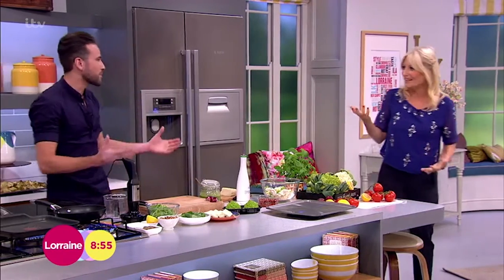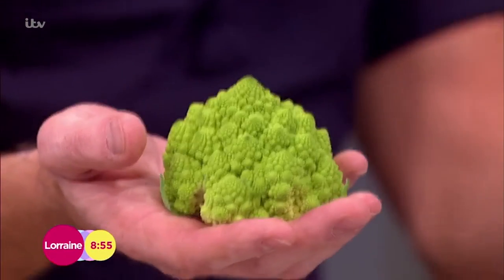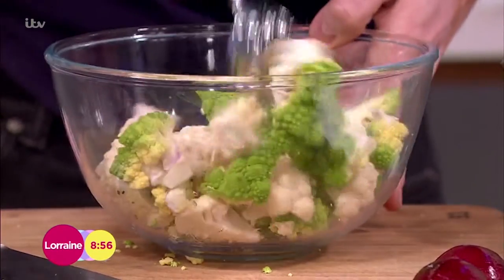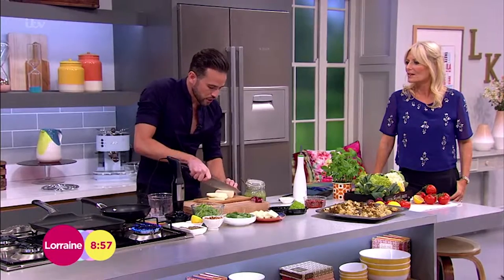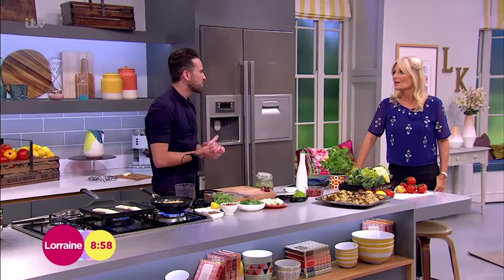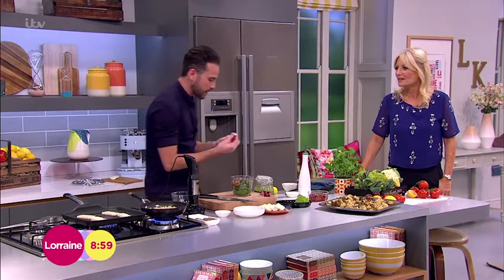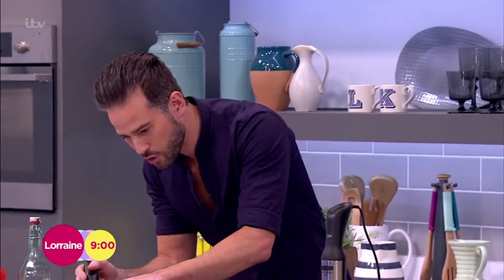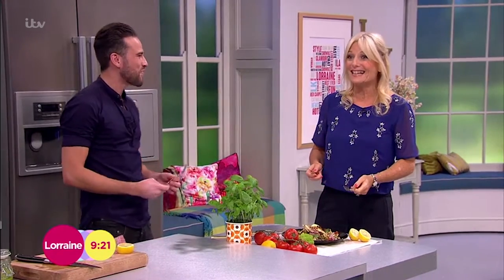Dean Edwards' Halloumi Salad | Lorraine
Dean is in the kitchen using roasted cauliflower, chickpeas and pesto to whip up a tasty halloumi salad.